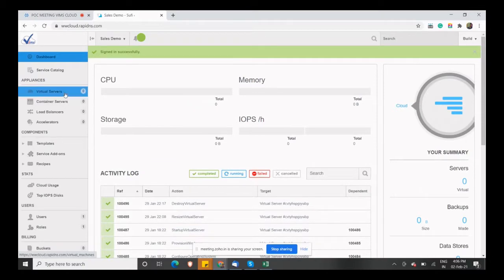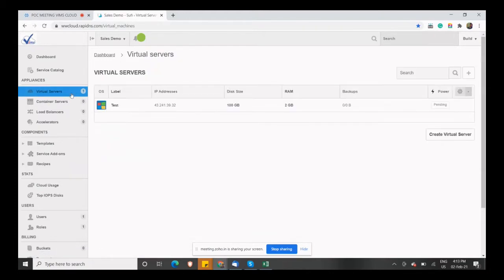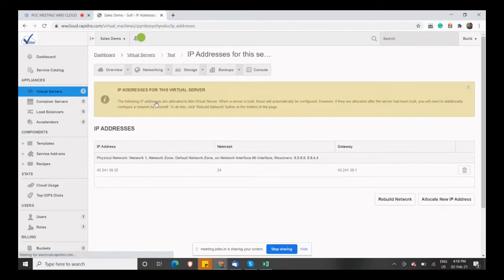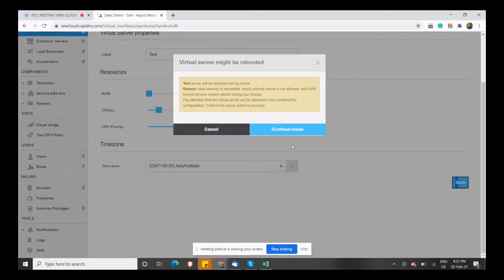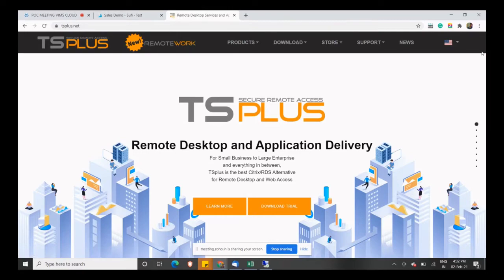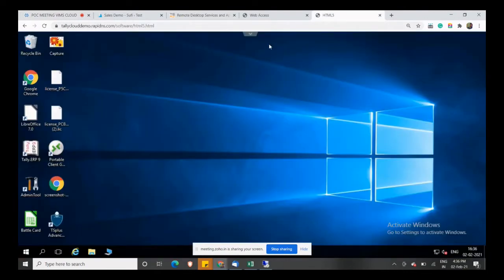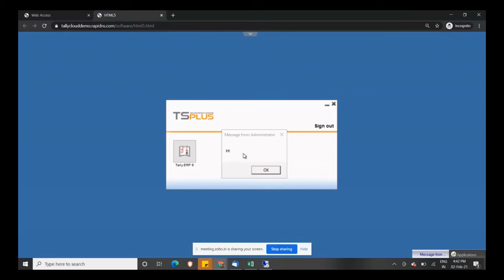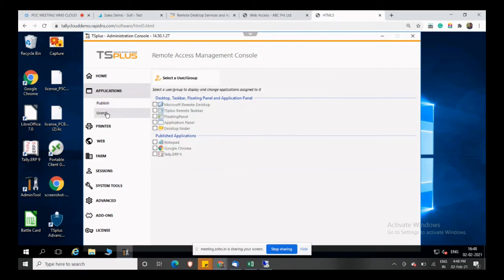Virtual Desktop Infrastructure | VIMSCLOUD | Virtual Infrastructure Managed Services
VIMSCLOUD | Virtual Infrastructure Managed Services
Our Vision
Delivering Cloud-based virtual IT services to enable innovation, High quality & Cost-effective solutions to in Opex Model.
About us
Virtual Private Cloud which is leveraging world-class Data Center infrastructure, Customized high-power performance Compute, Storage, Network with redundancy & high availability, Multi-Location Hybrid architecture, highly motivated robust skillset team, Analysis, built-in, Converge, Deploy, Enable, the process. Our experts in Bare metal, Hypervisor (KVM, VMware, Hyper V), orchestration layer & Networking, easy to access Private cloud for the customer.

Contact Now
Srinivasaragavan
Vice President
Virtual Infrastructure Managed Services